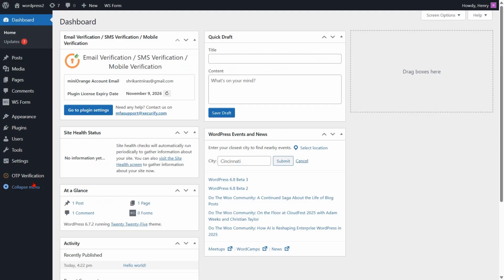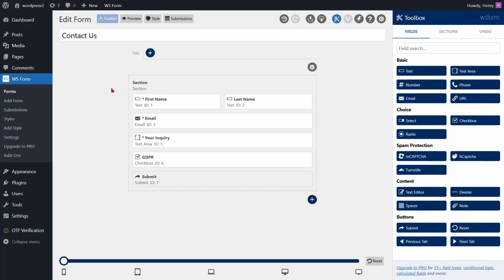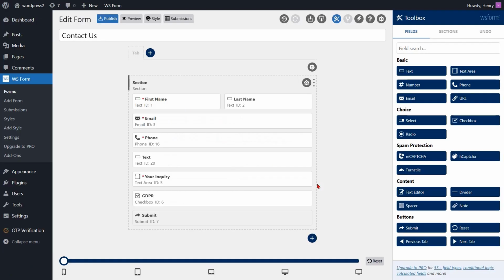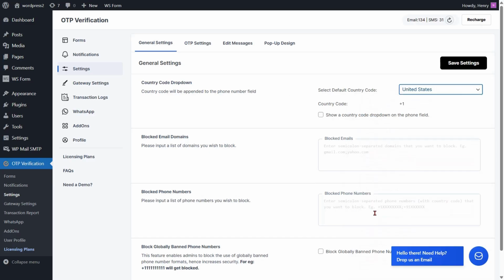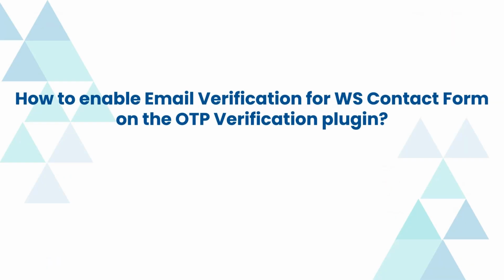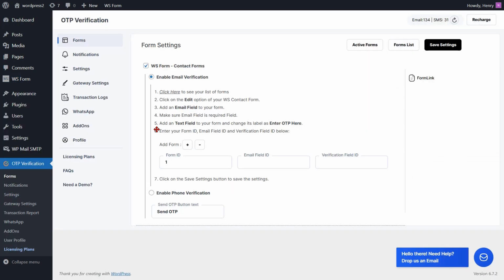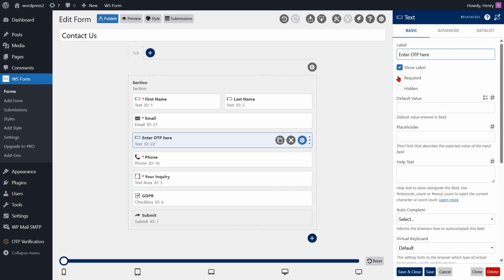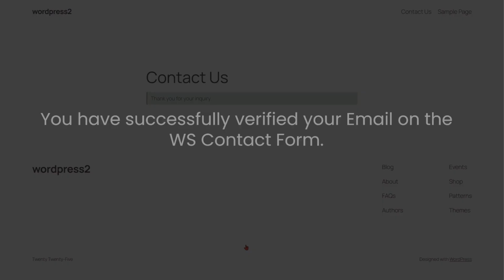How to setup the OTP Verification plugin with WS Contact form?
OTP Verification Plugin validates users' email addresses or mobile numbers by sending a unique verification code (OTP) before form submission.

In this video, we'll walk you through the step-by-step process of using the miniOrange OTP Verification plugin with the WS Contact form. Get verified lead generation in WS Form using the OTP Verification plugin, ensuring verified user submissions.

Timestamps:
0:00 Introduction
0:07 How to enable the WS Contact Form?
0:22 How to setup Phone verification?
2:31 How to enable the country code dropdown for the phone field?
3:41 How to setup Email verification?